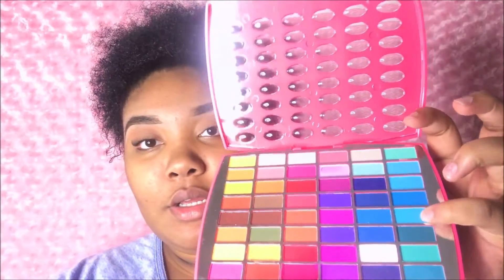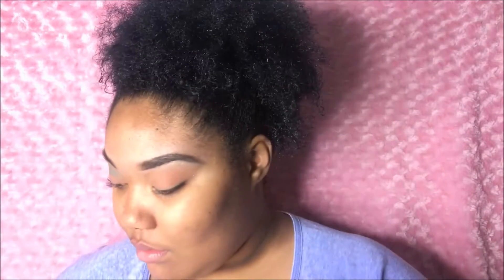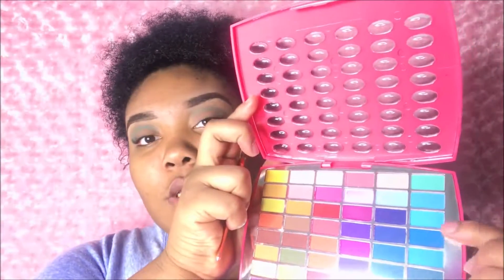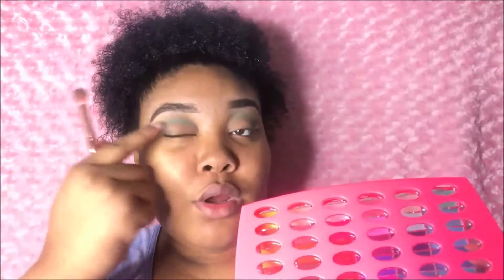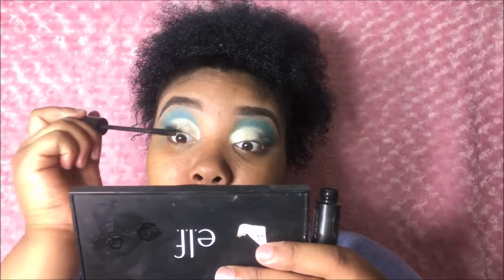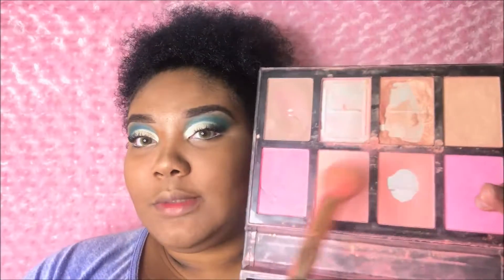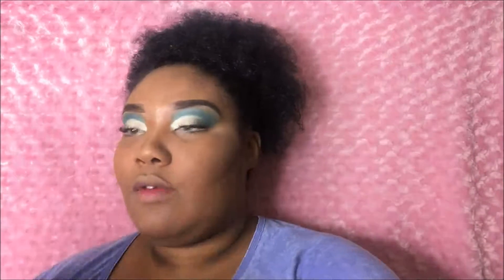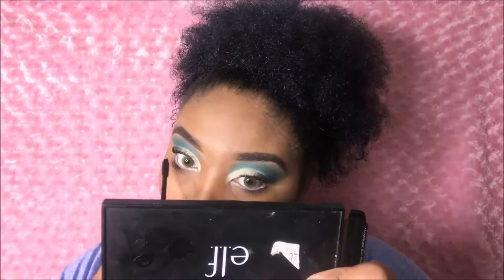SKY BLUE EYE!!||ITSKEILYNNN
What’s up my BABES and GABES!!! Its your girl Keilyn AKA itskeilynnn here with this rainy day look that was inspired by the weather outside! I LIKE! To my channel and be apart of my subscribby FAM!!! Let me know what you guys want to see next and I’ll do my best to get it up next!

Cute bling I wear in my videos:!!! Keinoabling.com